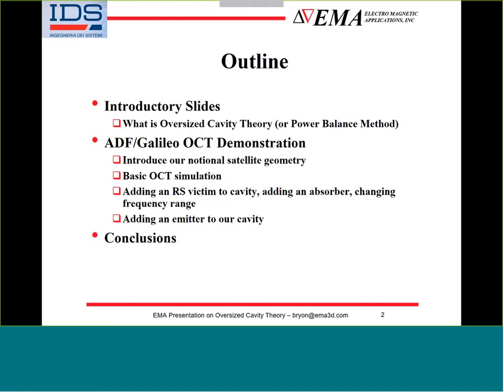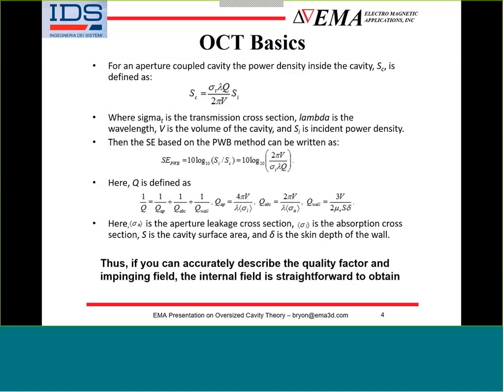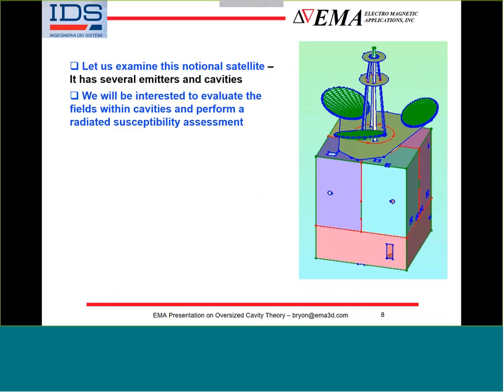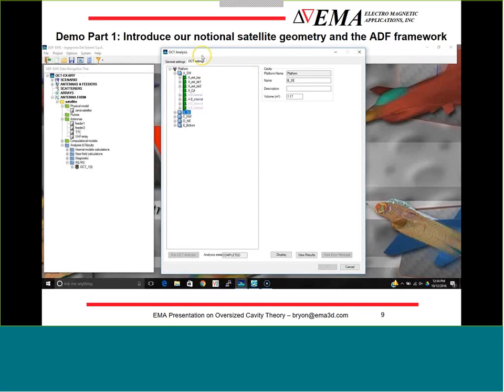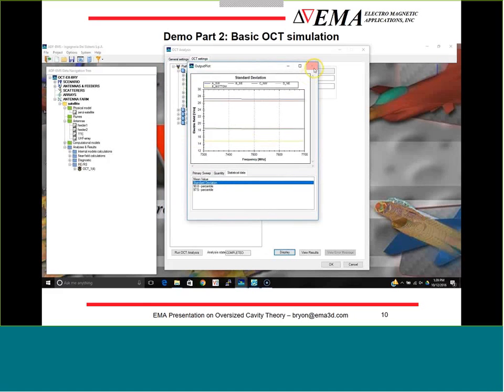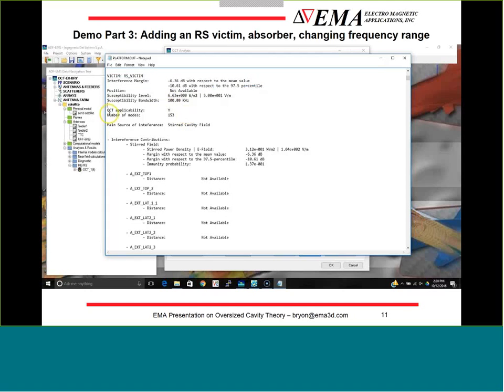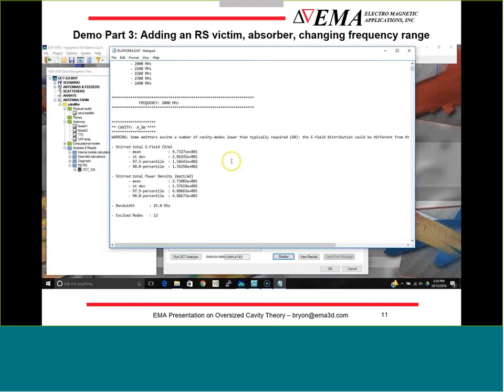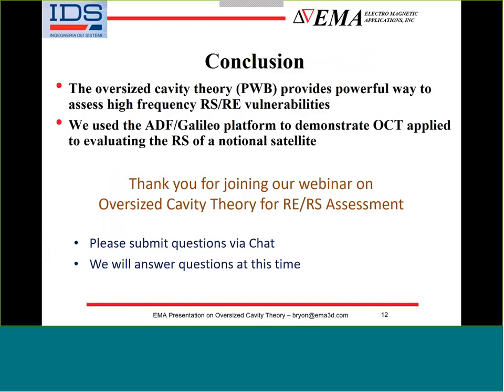Oversize cavity theory for re rs assessment over 40 ghz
The Oversized Cavity Theory (OCT) is a numerical technique for aerospace systems including aircraft and communication satellites radiated emissions and susceptibility (RE/RS) assessment. The method is based on a power-balance approach, i.e. on the premise that, with statistical fields present in an electrically large cavity, the power entering the cavity is equal to the power dissipated by all the loss mechanisms acting in the cavity.

The high frequency region, where the electrical dimension of the cavity is large, is undoubtedly the most interesting region from an applicative point of view. The modelling of the EM phenomena of interest can be really challenging for any “standard” simulation methods.

In this webinar, we will present how to use OCT for practical EMC problems of interest in aerospace applications.